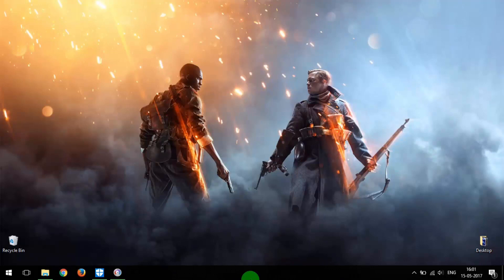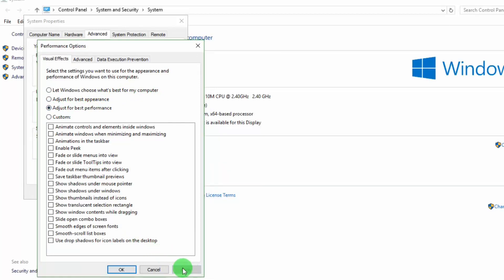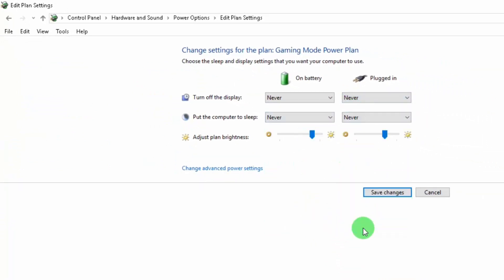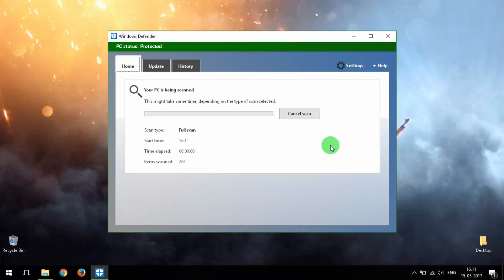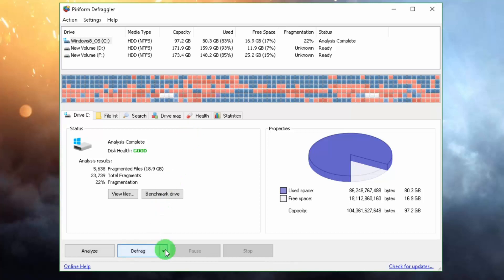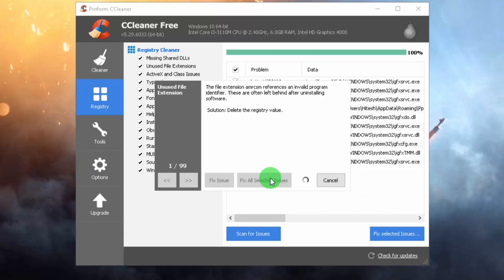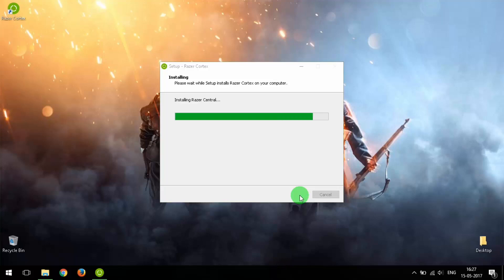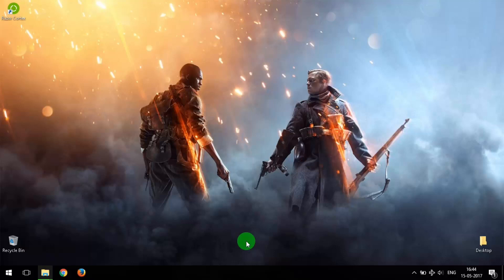How To Increase Your FPS in 10 Steps | FPS Boost Guide | 2017 | Easy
In this video I'll show you How to increase your fps and performace in pc games and give you some tips to boost your fps upto 60fps for windows 10, windows 8 for csgo, overwatch, rocket league, paladins, gta 5, and many other games. I'll provide you 10 steps fps boost guide by which you will be able to play any game on your pc with maximum performance with any lag. this will work for multiplayer and single player games.

My Specs -

I3 3110m
Intell HD 4000
6GB RAM
Windows 10

Namaste,

On this channel you will get some tips and tricks of the gaming and PC world. I'll also upload some low spec tutorials so that everyone can play every Game on their Low Spec PC.

For all my Indians friends, I will upload a Gameplay Commentary exclusively to our national language HINDI.

My schedule - 3 Videos a week.
Tuesday, Thursday & Saturday.